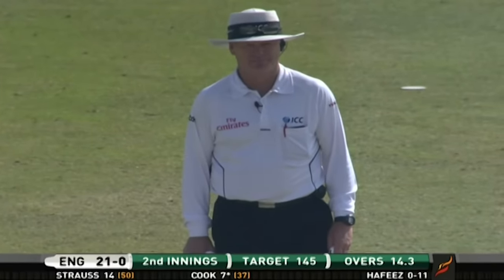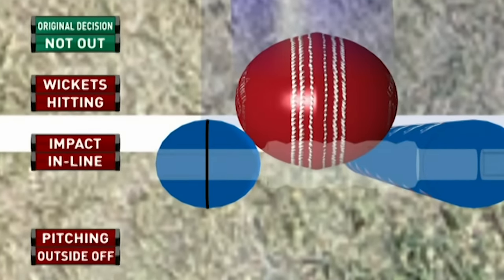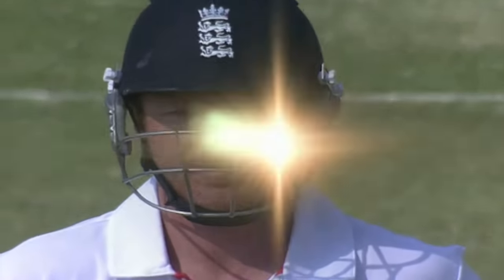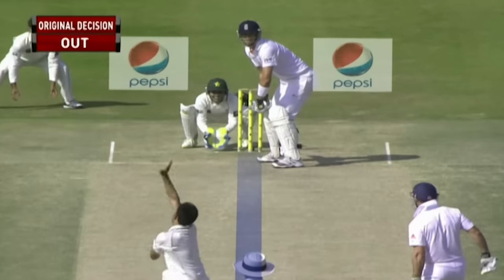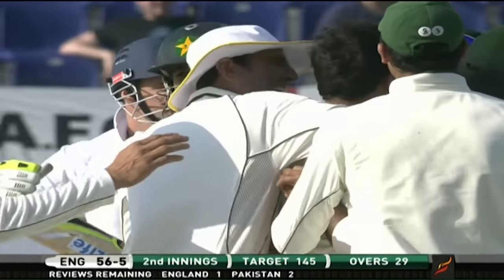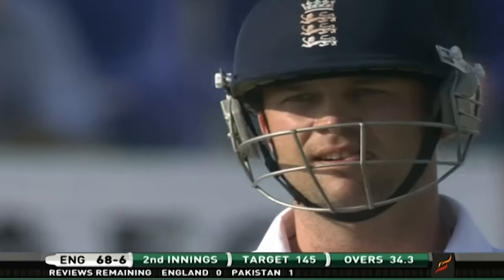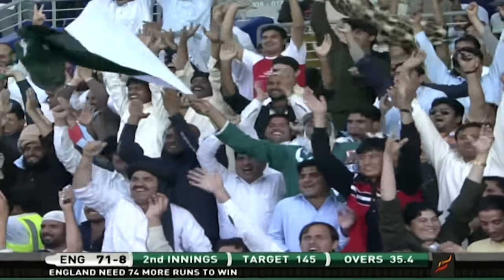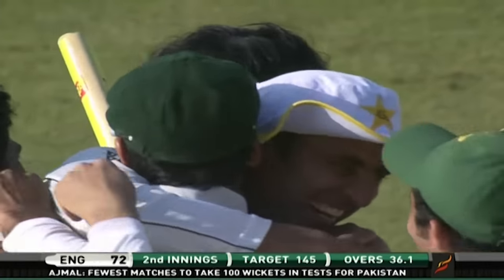England All Out on 72 | Pakistan Famous Victory vs England | PCB | MA2T